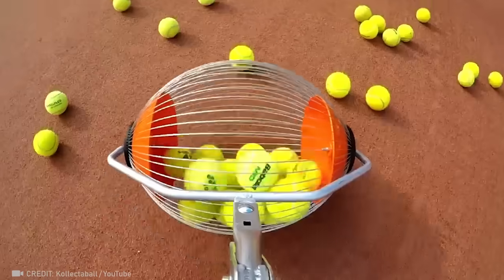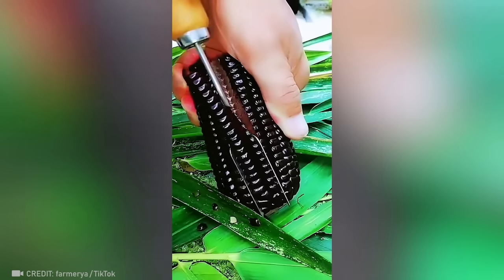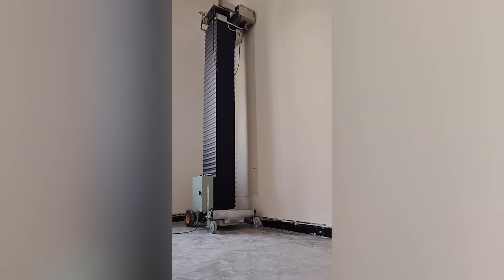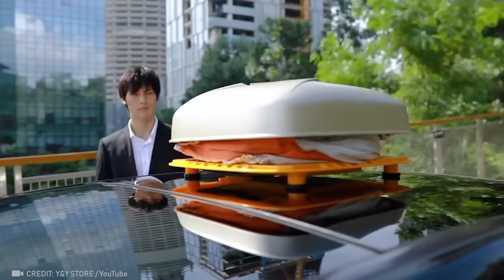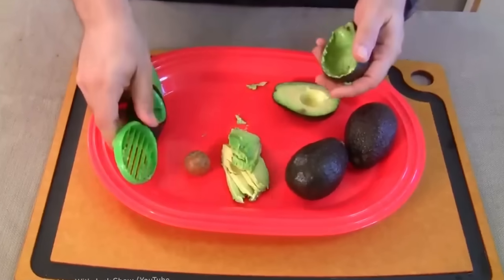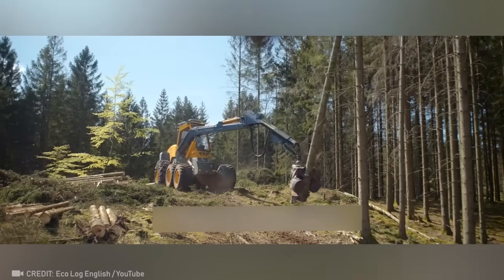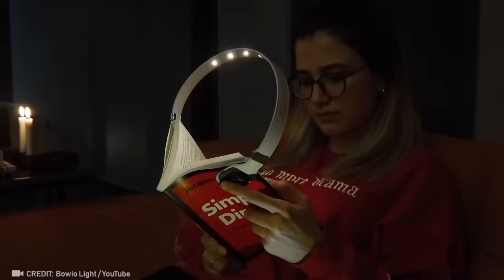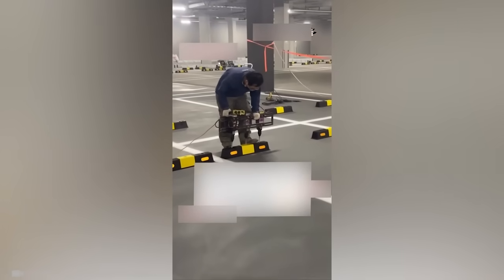Amazing Tools That Are On Another Level | Compilation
Life is way too amazing to waste, am I right? That’s why we’ve put together this compilation of Amazing Tools that make everything easier and way more satisfying! Believe me, they’re on a whole other level!